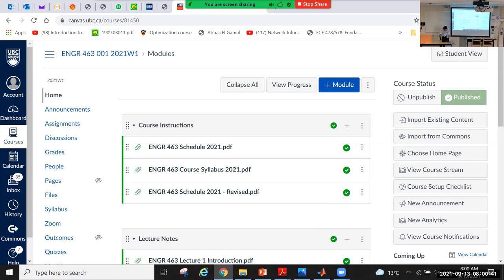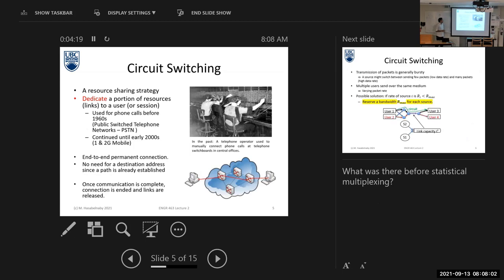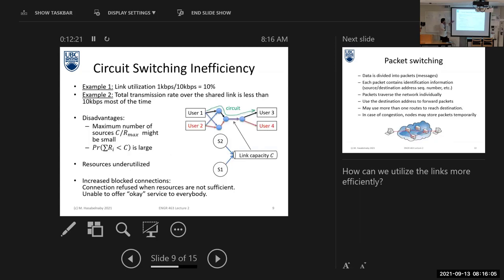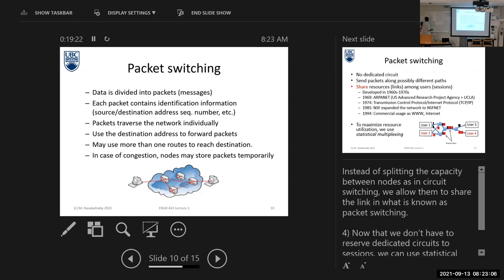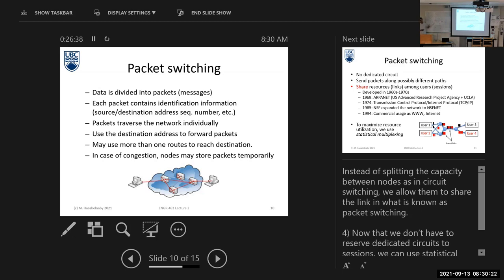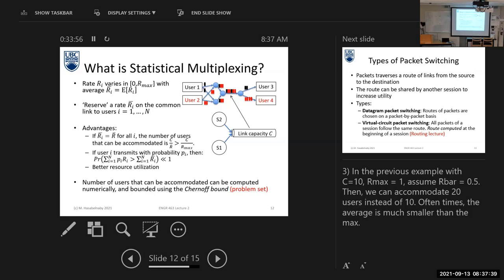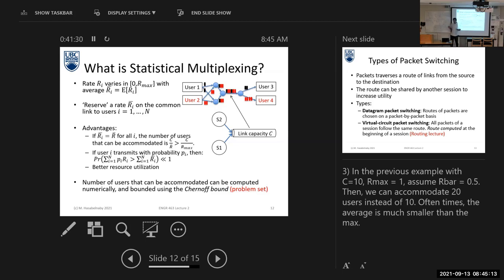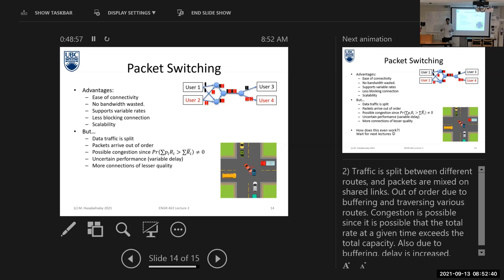ENGR 463 Communication Networks Lecture 2.1: Packet Switching